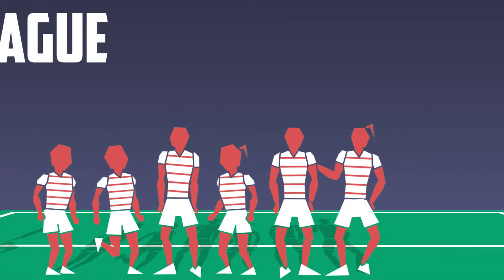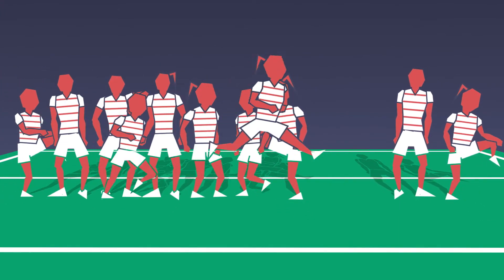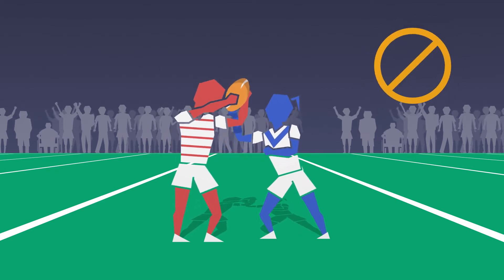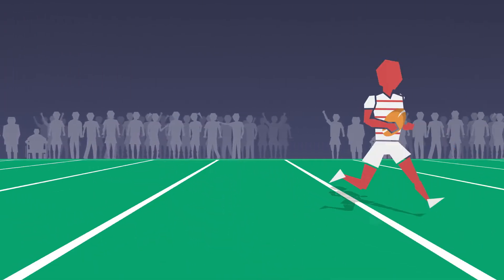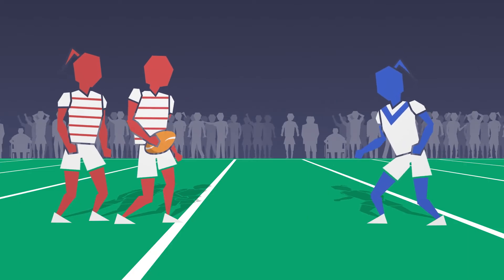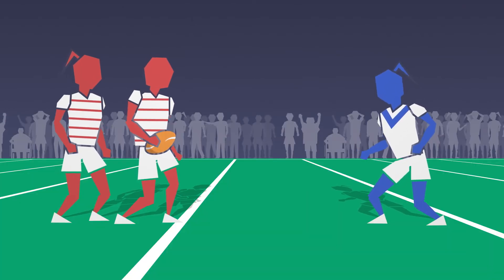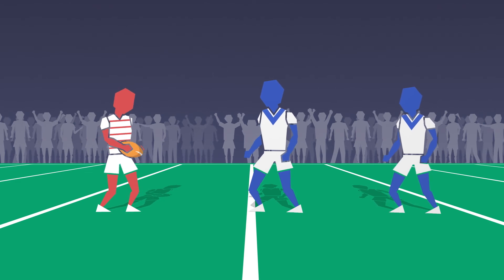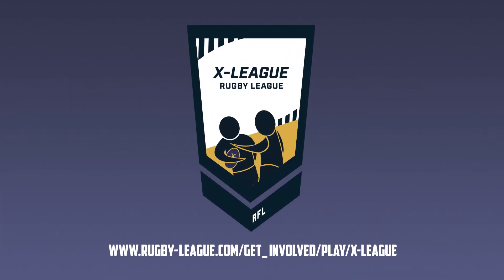What is X-League?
A short description of Limited Contact Rugby League.